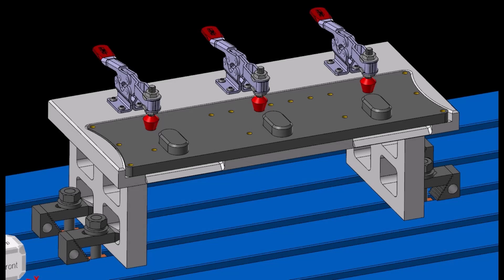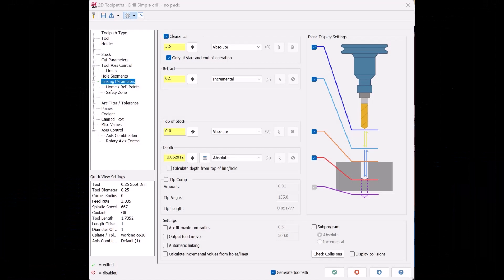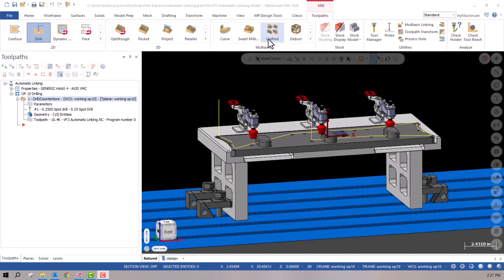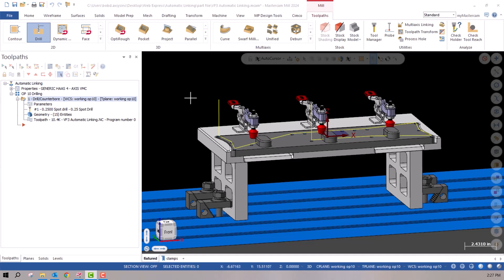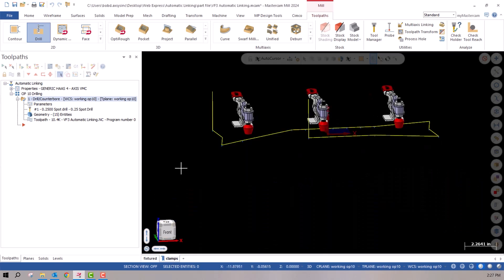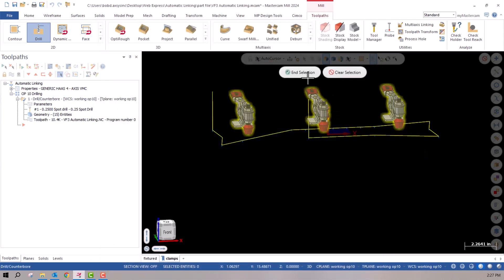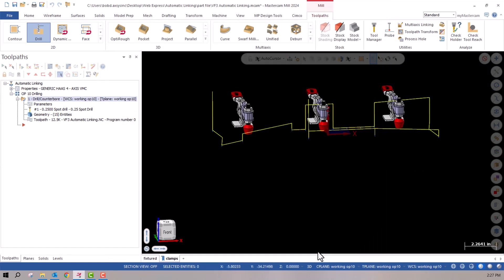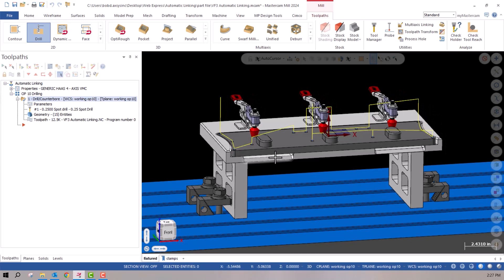Mastercam Toolpath Linking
Automatiac toolpath linking to avoid collissions with external components